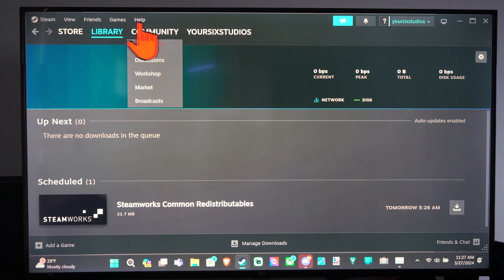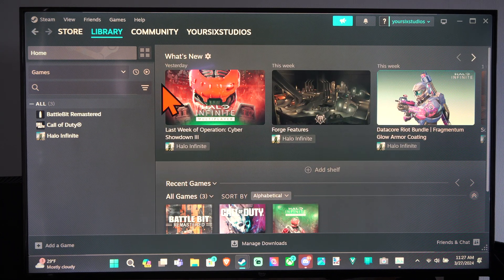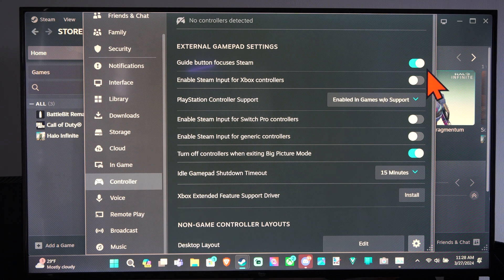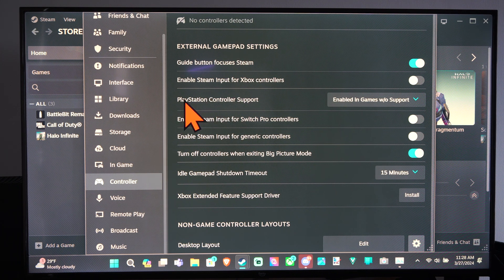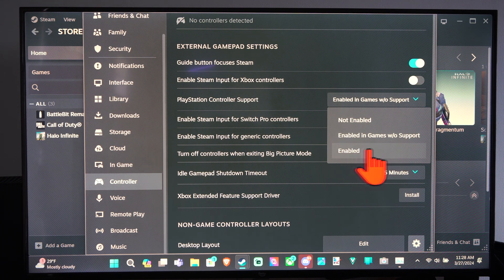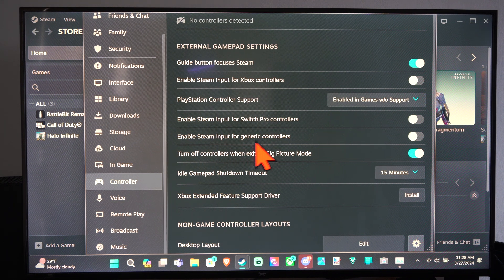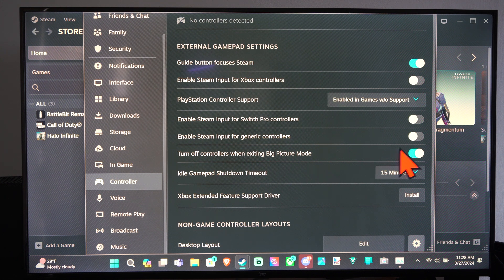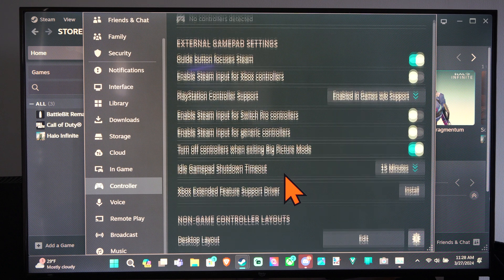How to Enable PlayStation Controller Support on STEAM (Settings Tutorial)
Enabling PlayStation controller support on Steam is straightforward. Here are the steps:

Connect Your Controller:
Plug your PlayStation controller into your PC using a USB cable or connect it via Bluetooth if your controller supports it.
Launch Steam in Big Picture Mode:
Click the monitor icon in the top-right corner of Steam to enter Big Picture Mode.
Alternatively, you can press the controller button or click the Big Picture Mode icon on the screen.

Access Steam Settings:
In Big Picture Mode, click on the Steam menu at the bottom-left corner.
Select “Settings”.

Enable Controller Configuration Support:

Navigate to the “Controller” tab in the settings.
Check the box next to “Enable Steam Input for PlayStation controllers”.
This option allows Steam to translate PlayStation controller inputs into the Steam API controller format (and also mock them as Xbox controllers).

Calibrate Your Controller (Optional):
Adjust the gyro and deadzones for your controller if needed.
Launch Your Game:

Go to your Steam library and launch the game you want to play.
Even if the game doesn’t natively support controllers, you can choose custom controller configurations for it.

Enjoy Gaming!:
You’ll be able to use your PlayStation controller seamlessly within Steam and your games.